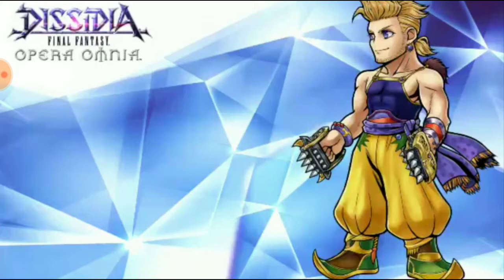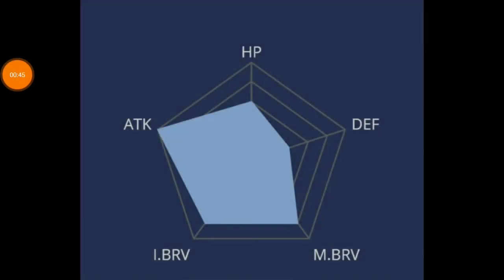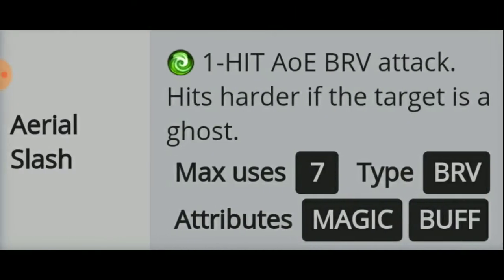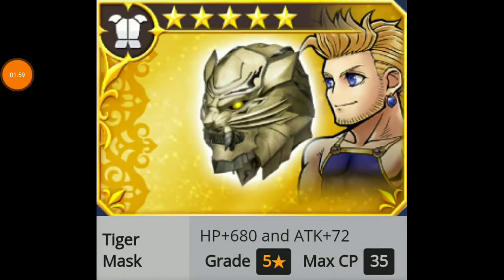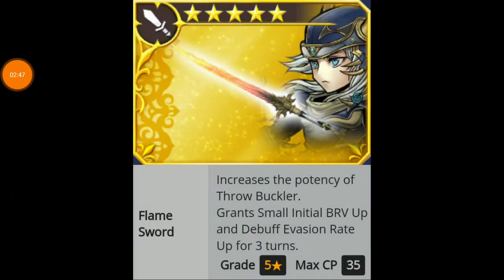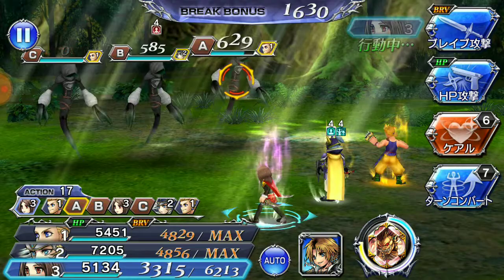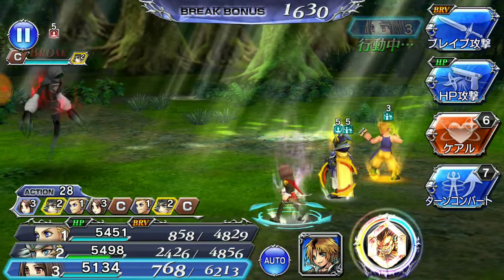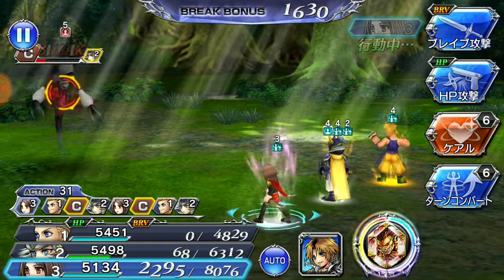DFFOO Character Analysis: Sabin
Have you suplexed a train?